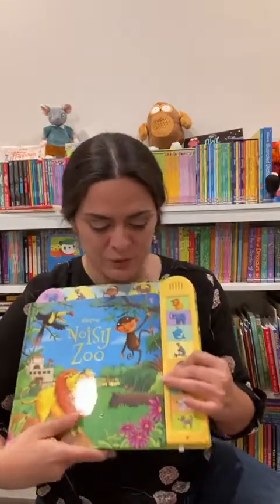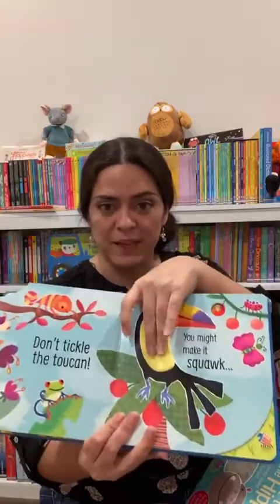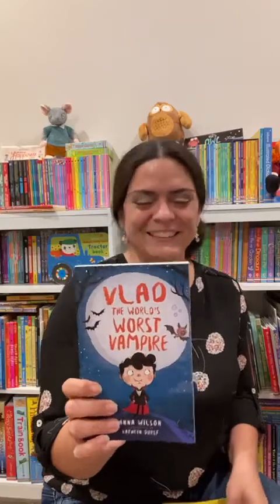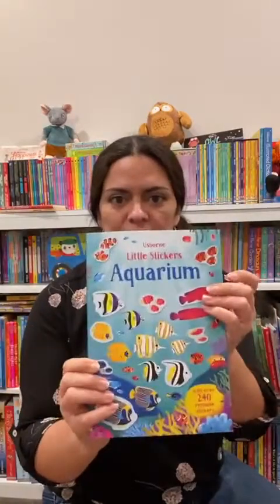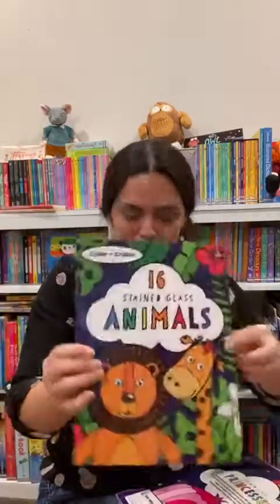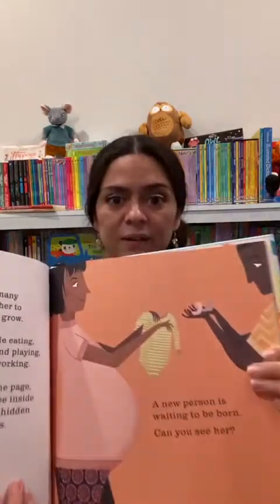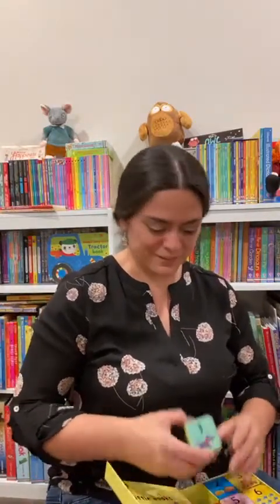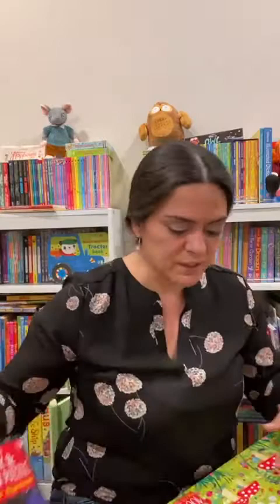Unboxing New Books!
Popular books for my booth at the Encino Farmer's Market